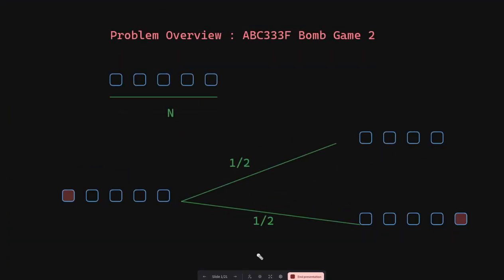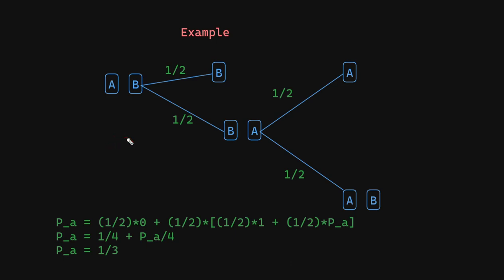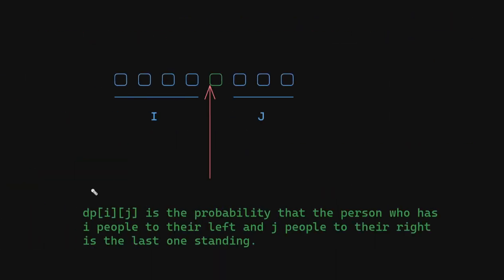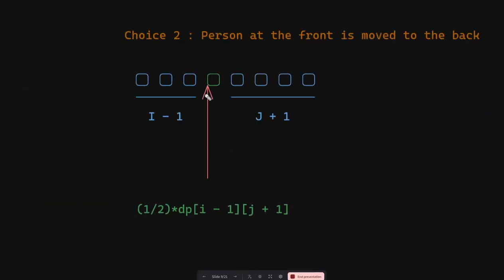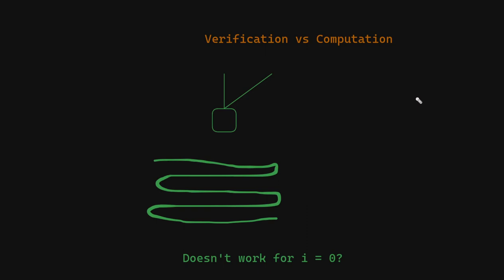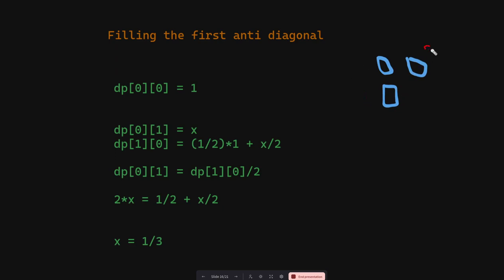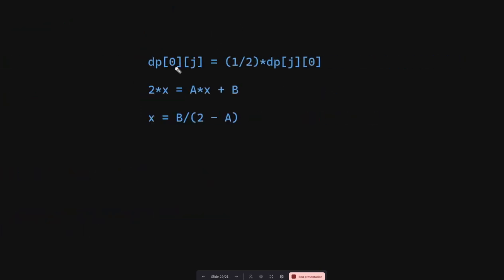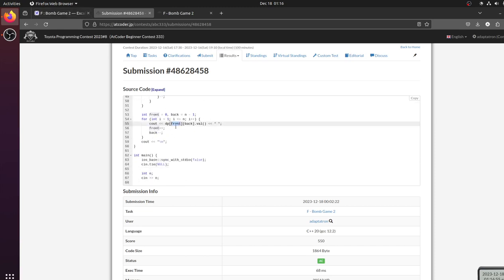Cycles in Probability DP : Atcoder ABC333F - Bomb Game 2